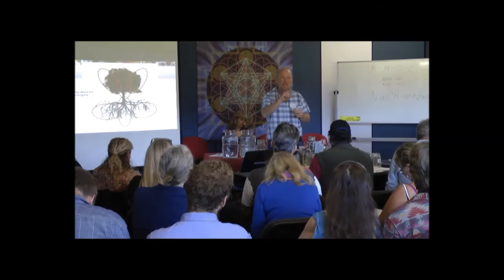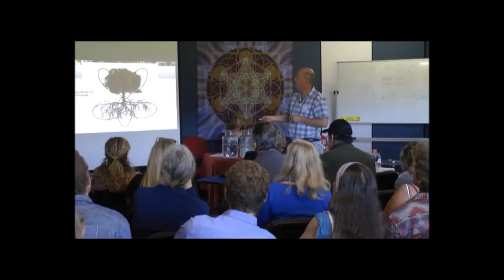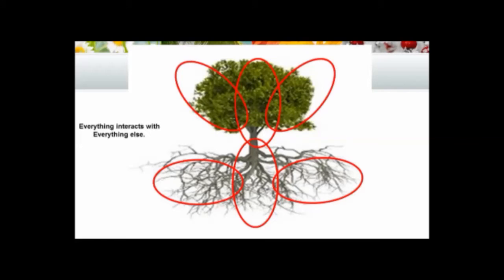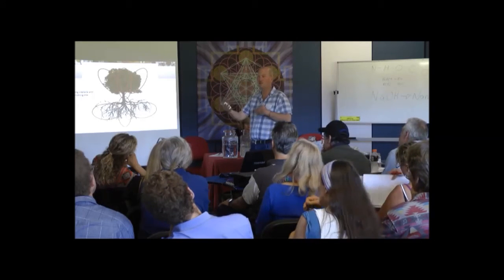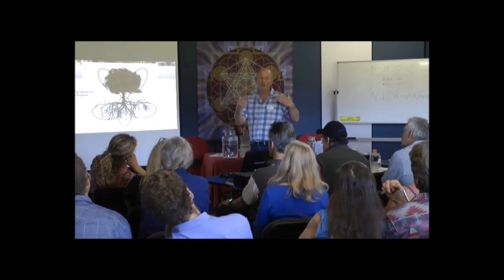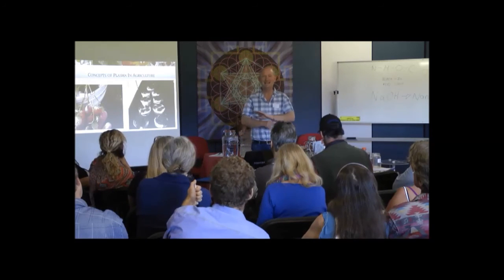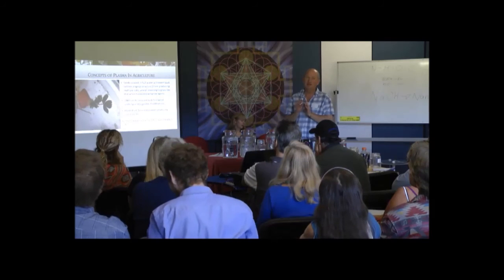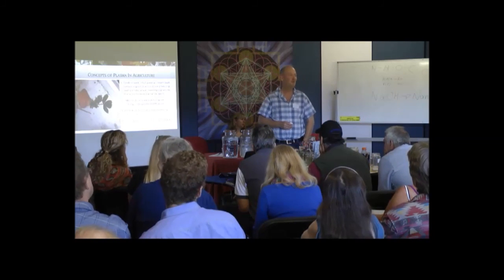Agriculture Part 2 of 4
Plasma in  agriculture Presentation